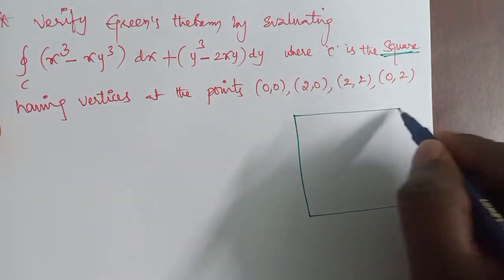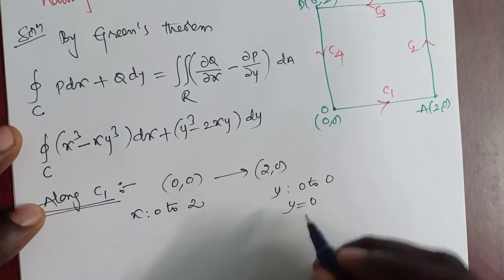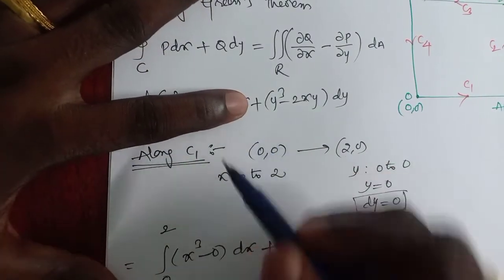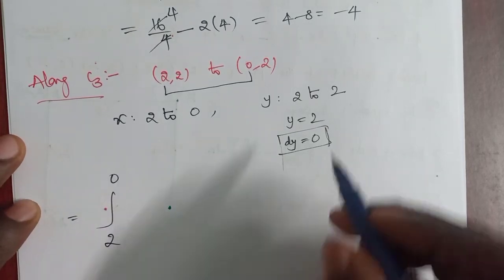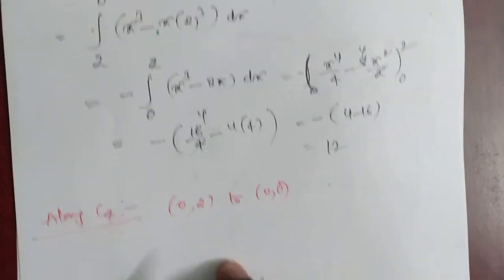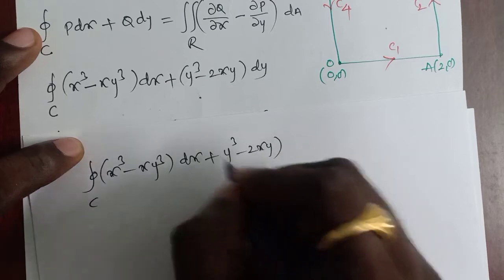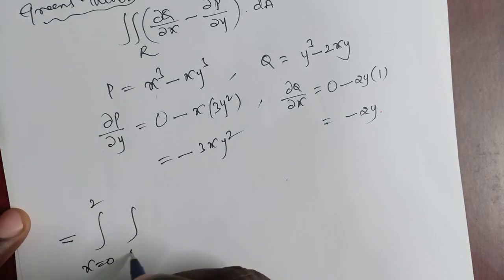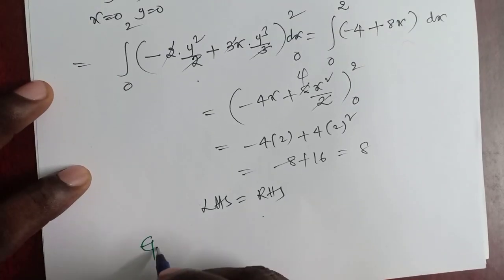Green's Theorem | Vector Calculus | Part 3 | JEE Master | Sandeep Sir | Maths pie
26)Volume of a cube is increasing at the rate of 8cc/sec.How fast is the surface area increasing@x=12cm

27)If A and B are two square matrices such that AB^2 = BA and if (AB)^10 = A^k B^10 Then k=1023